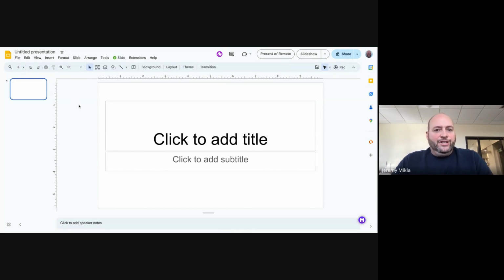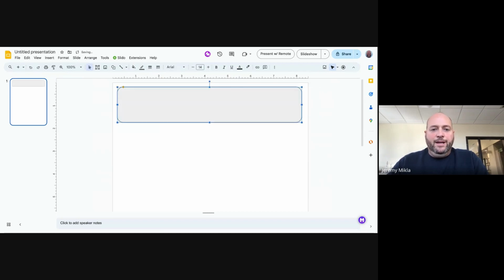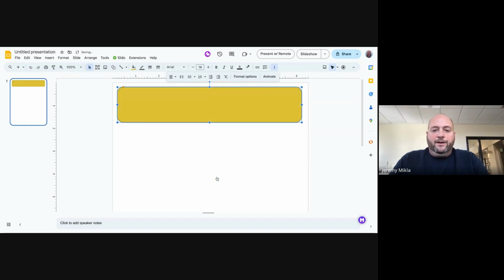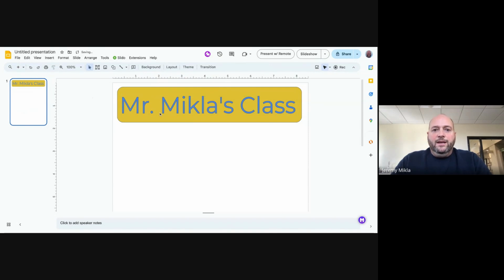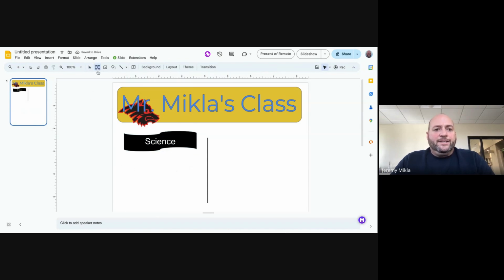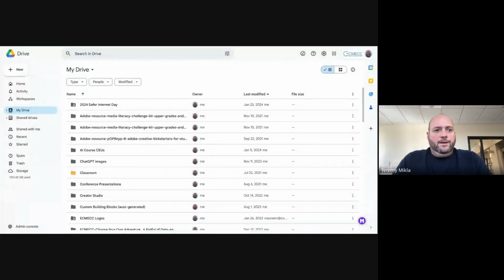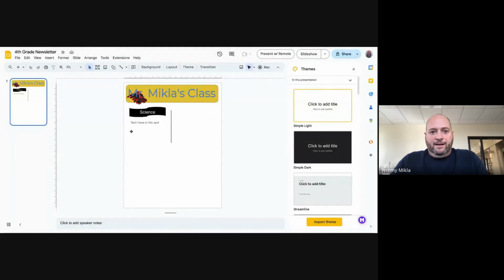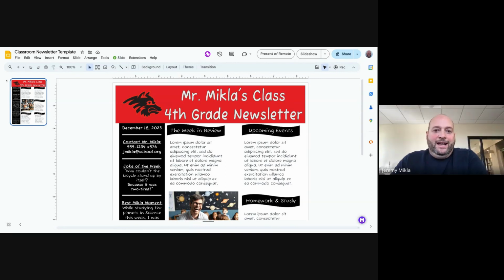Tech Tidbits Newsletter Templates in Google Slides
Jeremy shares how you can use Google Slides, a product you are most likely familiar with to create a simple Newsletter that can be a template you modify each week/month.​